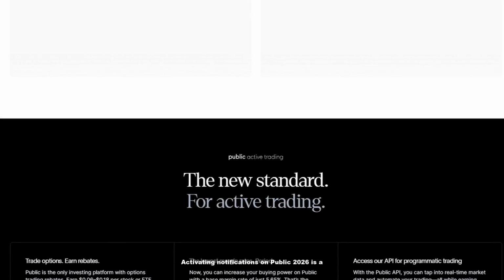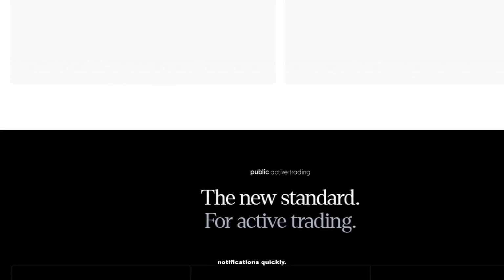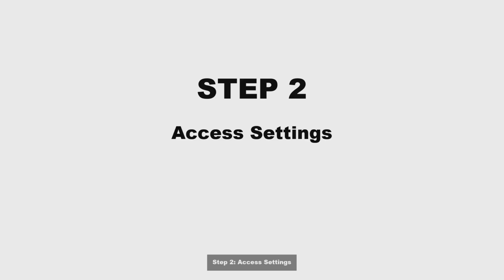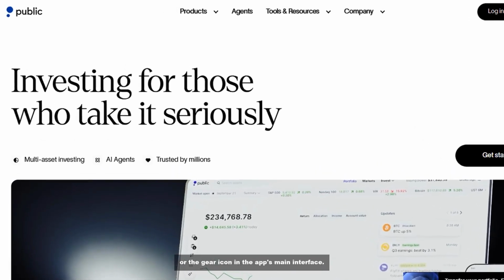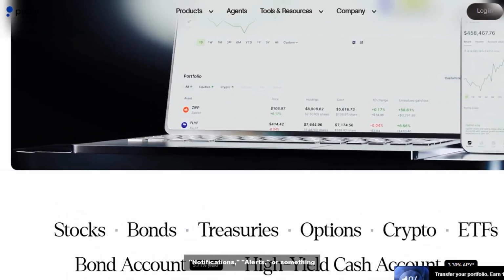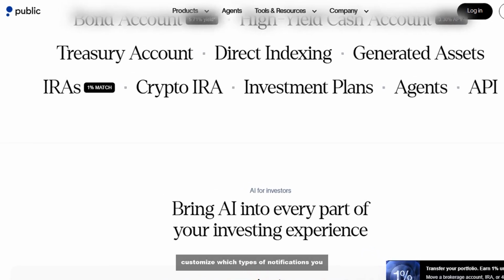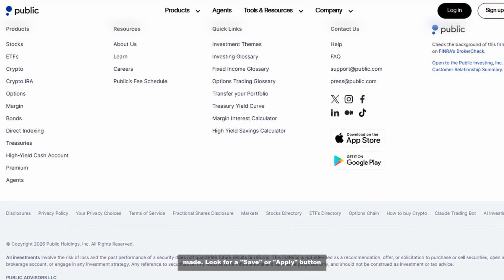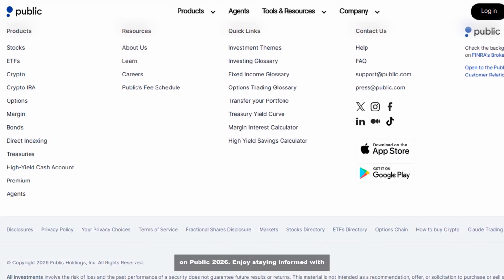How To Activate Notifications On Public 2026 (QUICK FIX)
In this video, we show you how to activate notifications on Public 2026 with a quick fix. If you're having trouble receiving alerts, this guide will help you troubleshoot common issues.